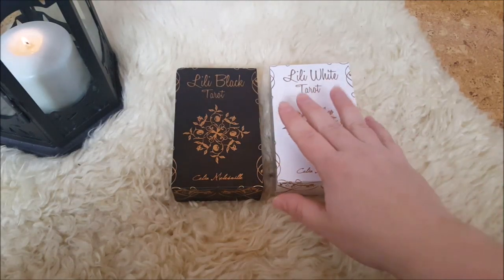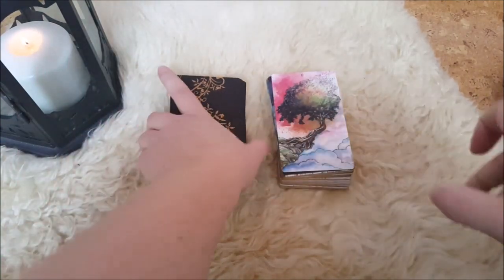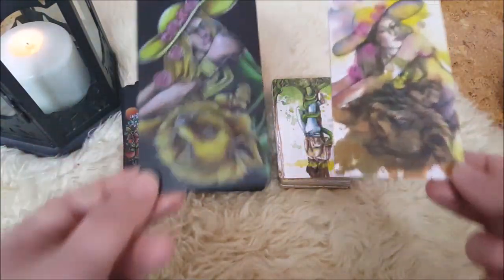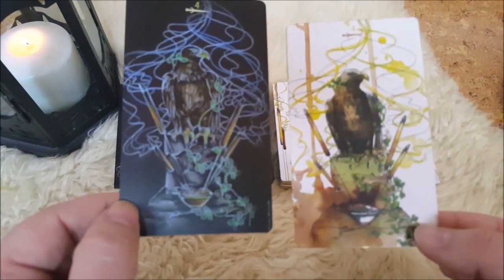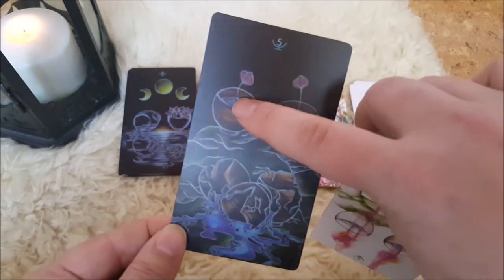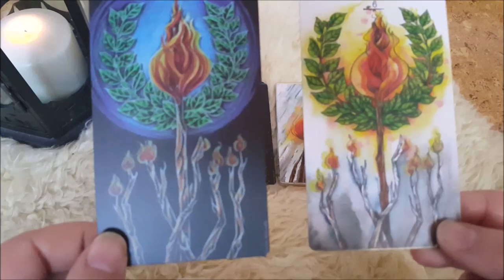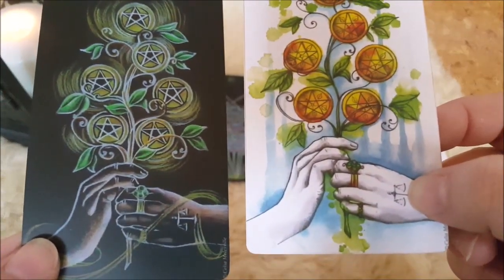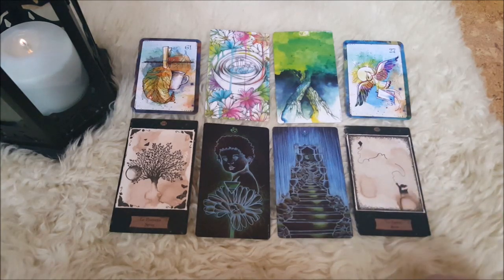Lili White and Lili Black Tarot Walkthrough and Review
Lili White Tarot and Lili Black Tarot by Celia Melesville, check out her for more information or if you´re interested in one or both decks.
At least I purchased both decks via her website and can´t complain at all.